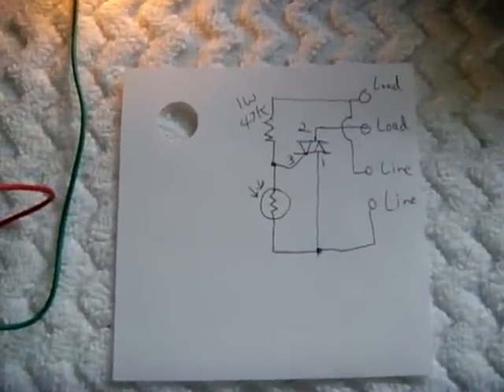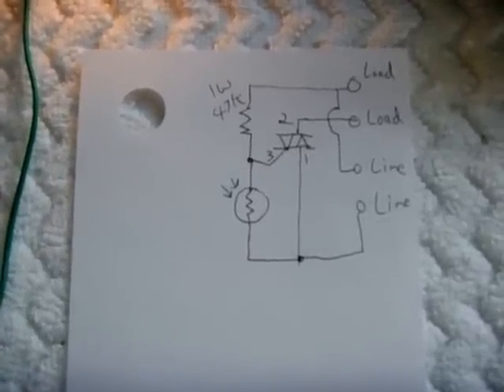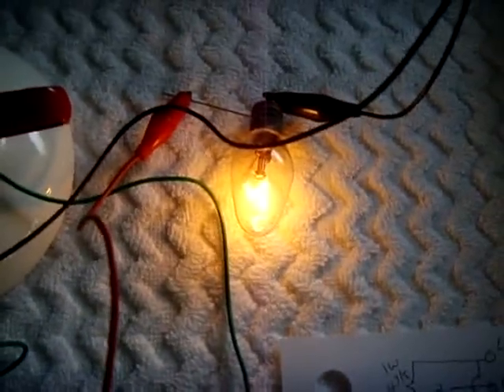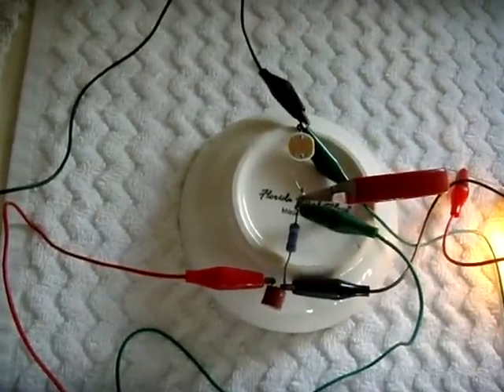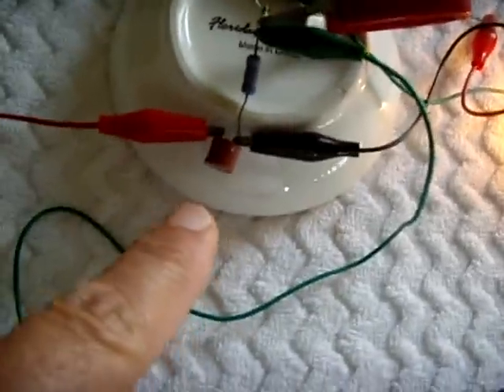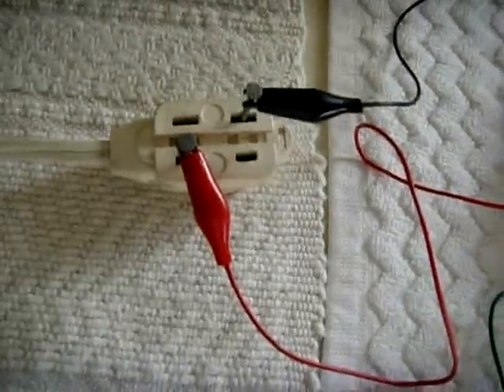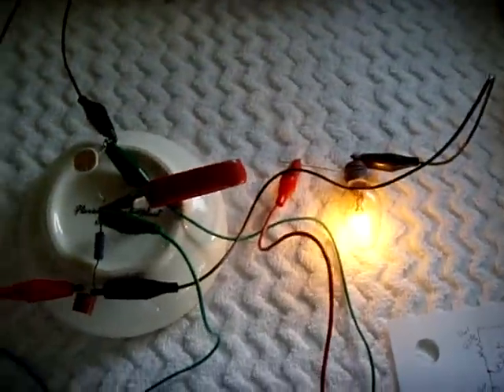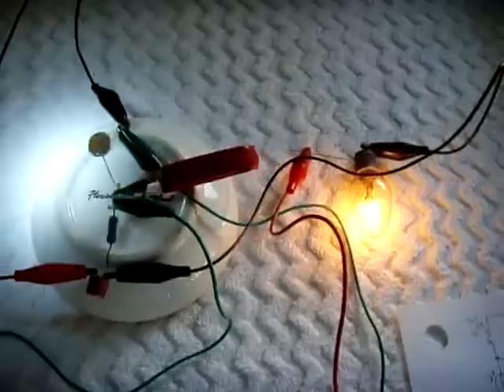120V LDR/Photoresistor Activated Lamp Circuit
This circuit will come in very handy to turn on a 120V lamp when it gets dark, and off when it is not dark. It uses a 1 Watt 47K resistor / BT136-600 Triac(other similar ones will work!) / and a LDR which in bright light has a VERY low resistance). The 100mA fuse was used for my protection when demonstrating. Use a fuse up to the rating of the Triac. This triac is rated 4A. Enclose circuit in a plastic project box, or inside the lamp you are using. You may have to experiment with different resistor values/LDR values to get the lamp to turn on and off properly. This circuit is EXTREMELY easy to make due to only 3 components being used. Be careful when working with 120v! See video for schematic.